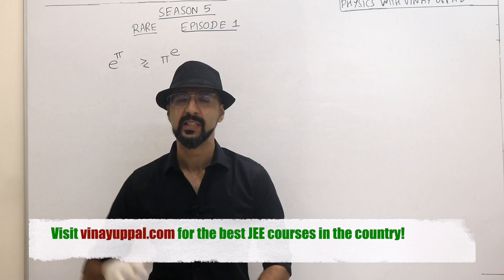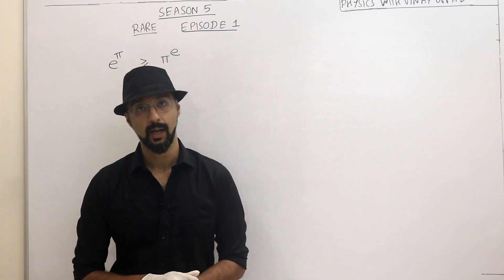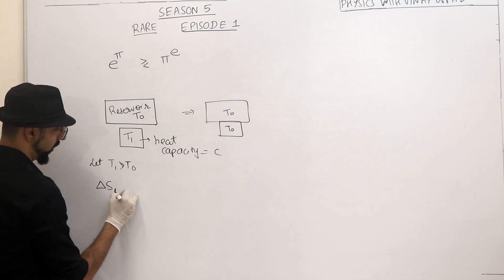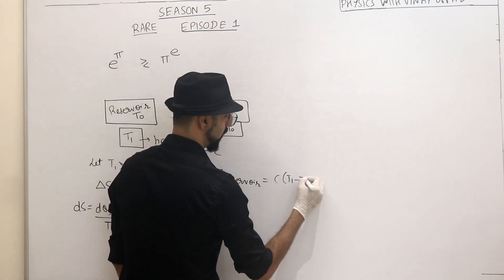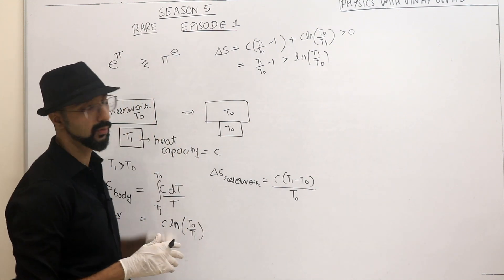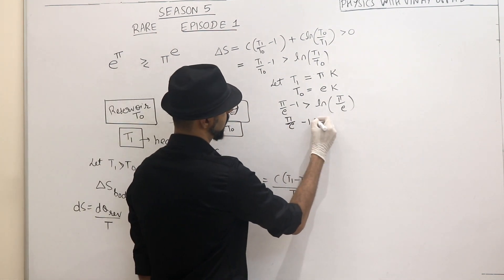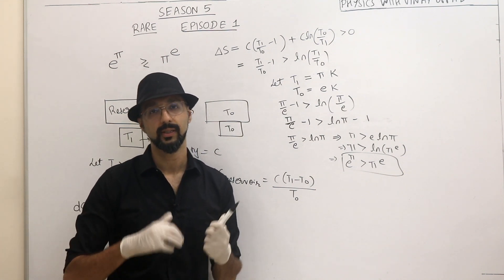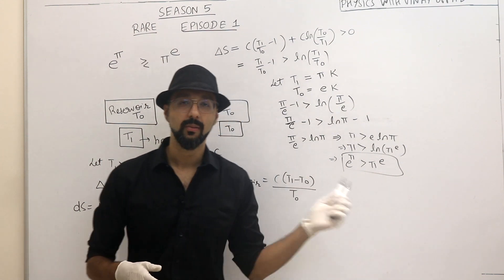Can A Physics Teacher Solve A Maths Problem? Season 5 Begins! JEE Mains Advanced.